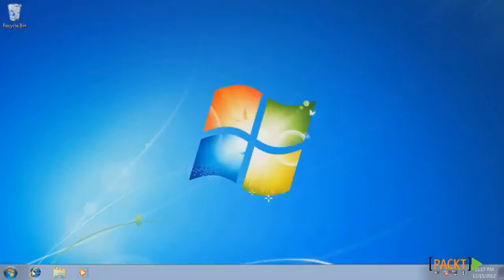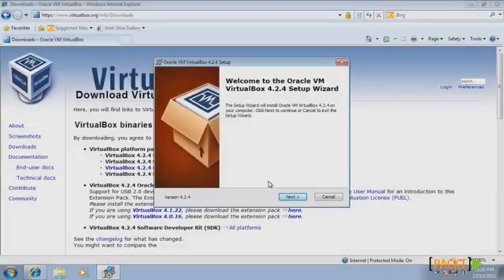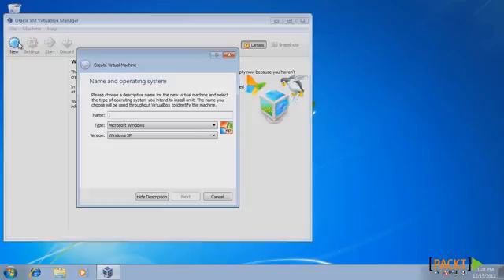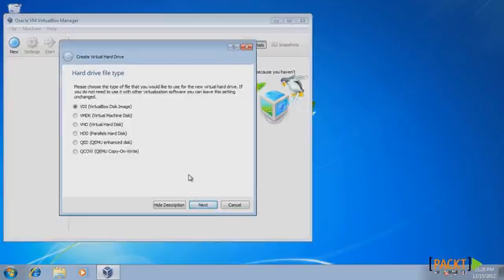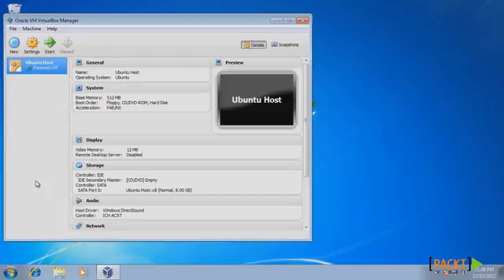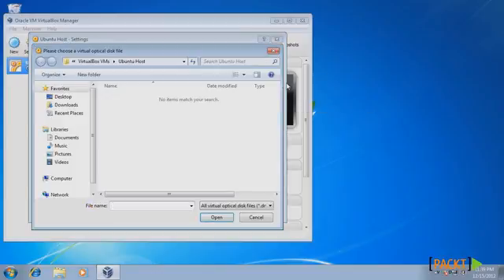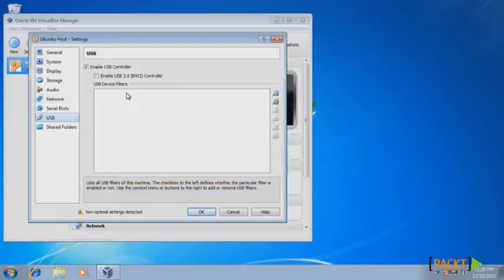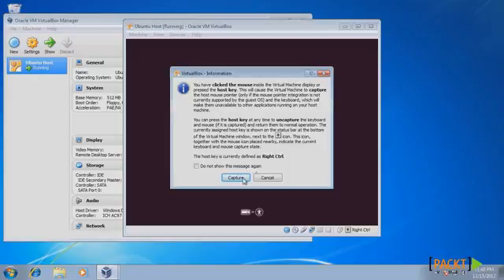02 How to Install Oracle VirtualBox